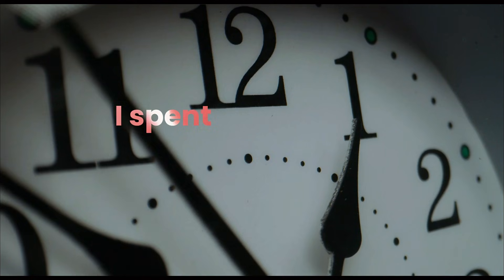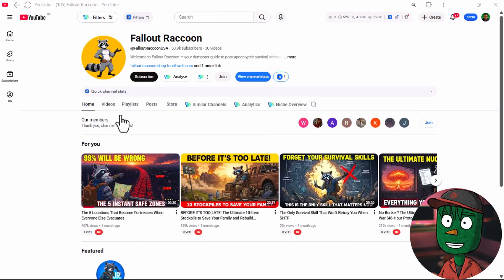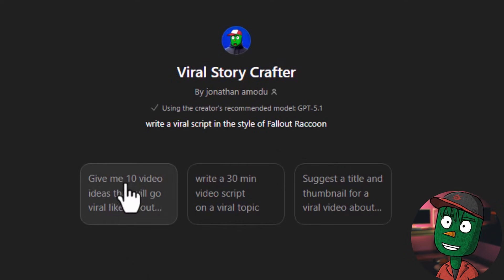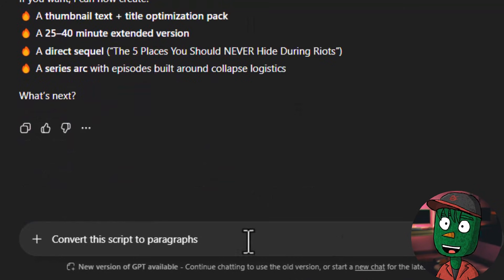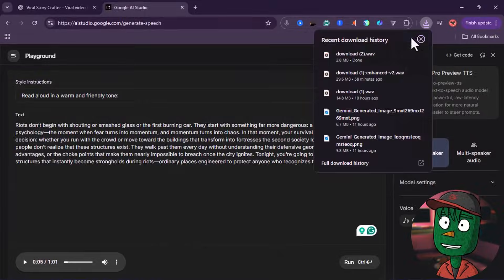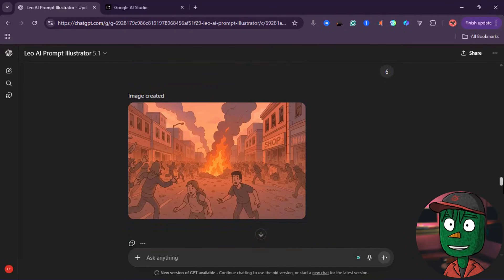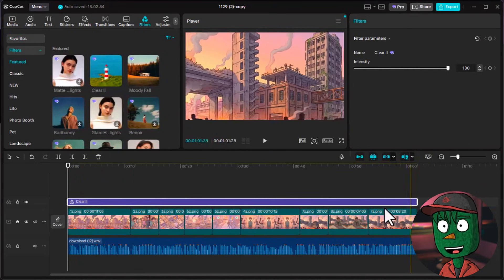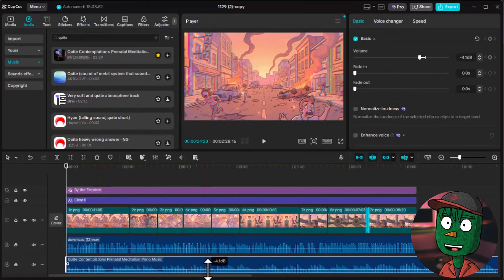Copy this viral faceless yt Niche | NO Paid tool Needed!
All the Gpt i created!

In today’s video, I break down exactly how I tried replicating the strategy of a successful YouTube channel using ONLY free tools, no expensive software, no subscriptions, nothing.